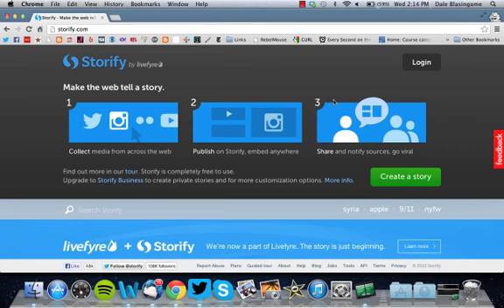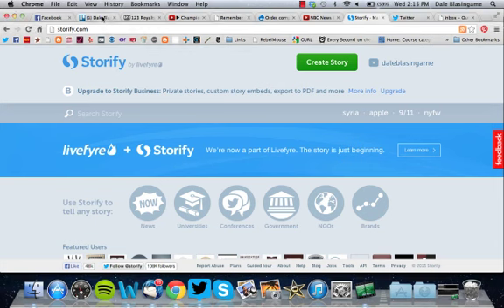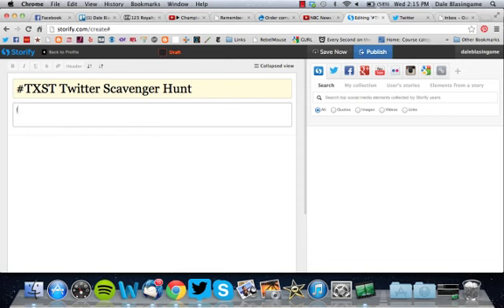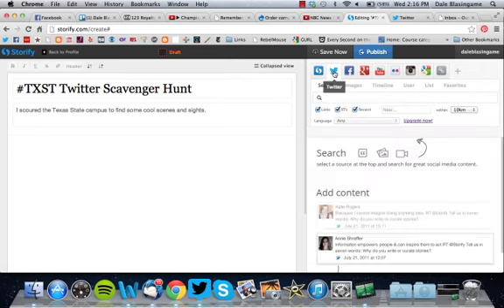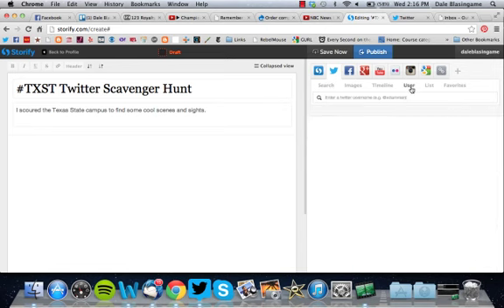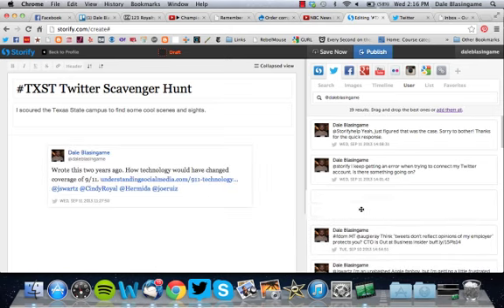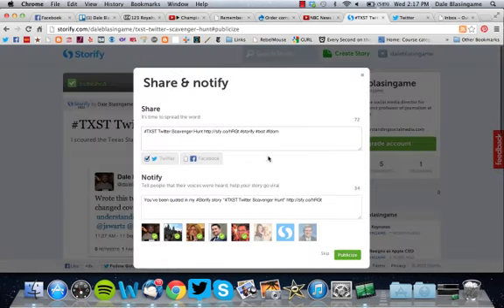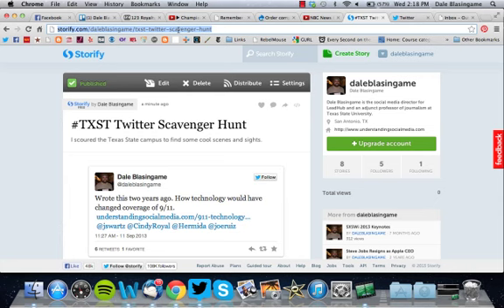FDOM Storify Tutorial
This tutorial will walk you through the process of embedding tweets inside a Storify story.